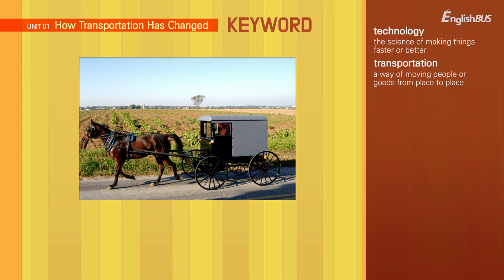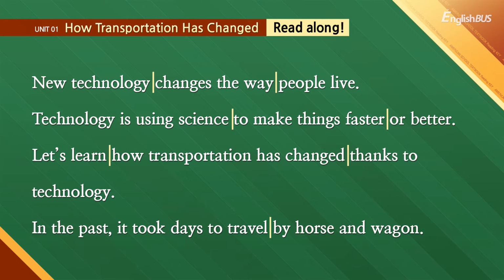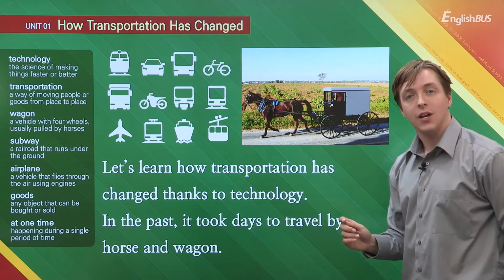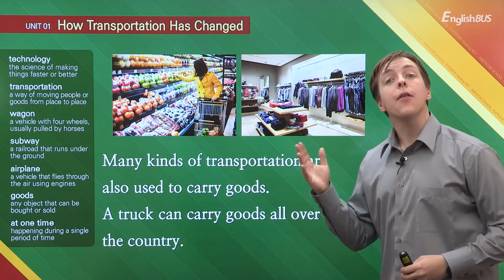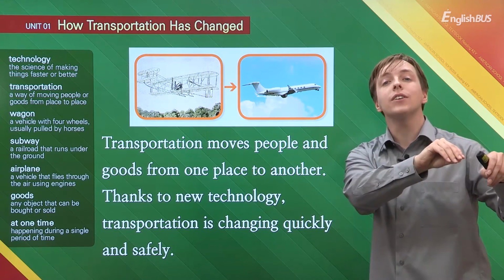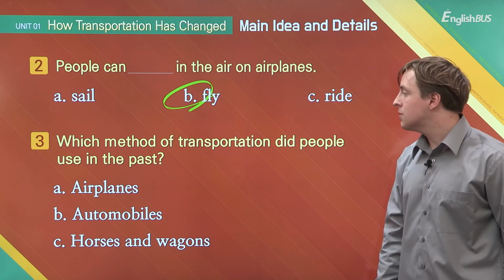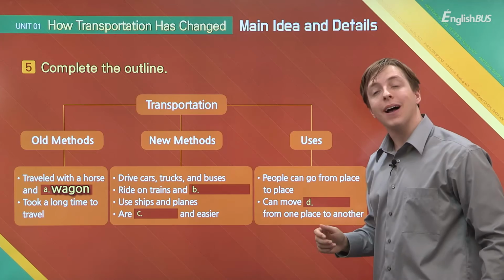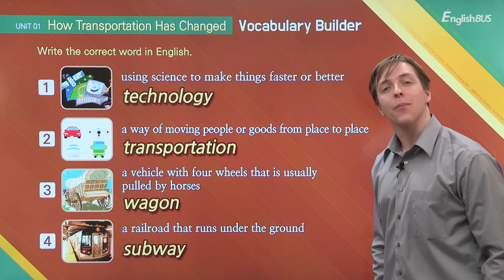미국교과서 읽는 리딩 Easy3 Unit01 by 키출판사